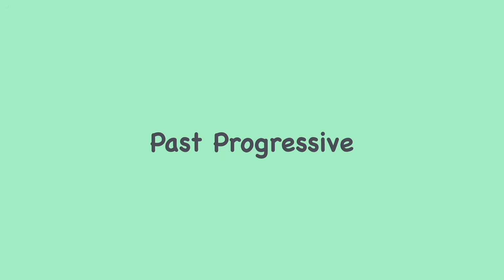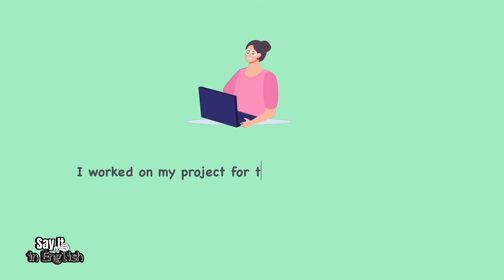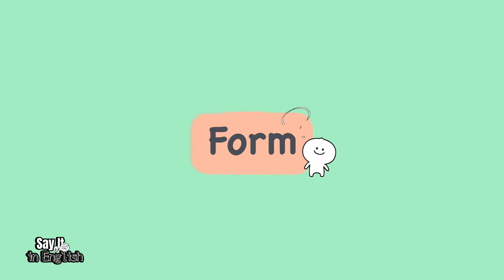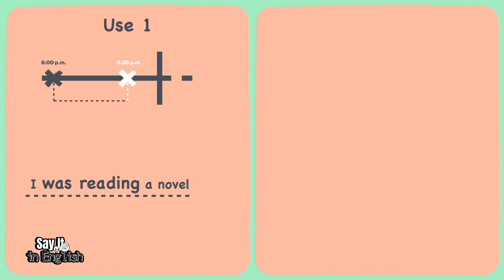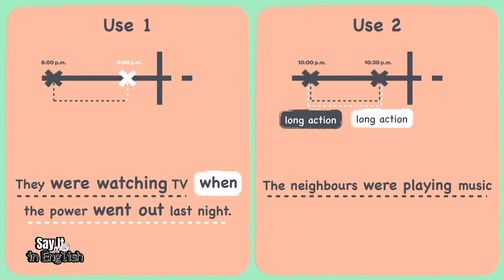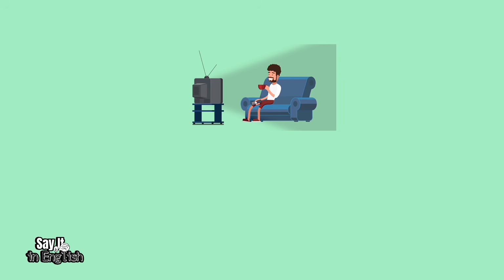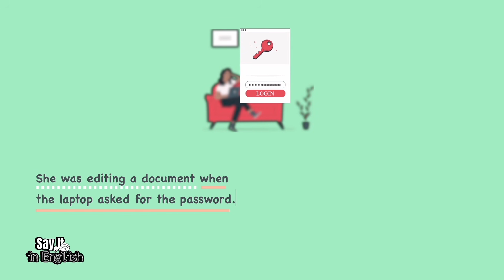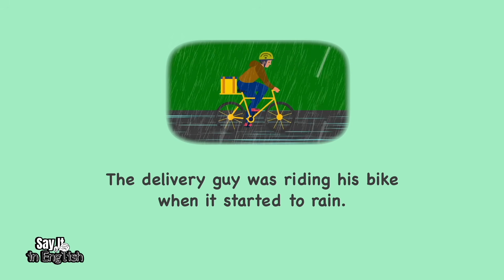Past Progressive — English Grammar Lessons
In this animated tutorial, we dive deep into the key differences between the past progressive (was/were + verb-ing) and the simple past (verb + -ed). Through detailed explanations and visual examples, you’ll learn how to accurately describe ongoing actions in the past with the past progressive, and how to distinguish them from completed actions using the simple past. This lesson is designed to enhance your understanding of English tenses, helping you improve your fluency and precision. Ideal for intermediate learners, ESL students, and anyone looking to refine their grammar skills!